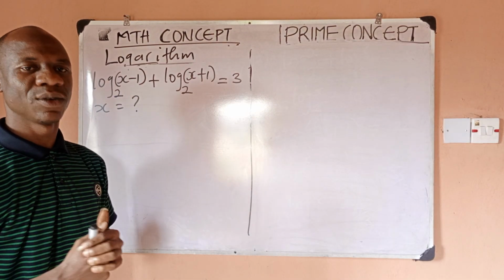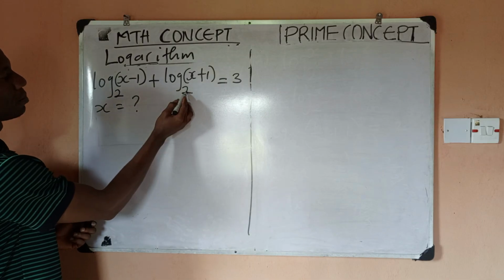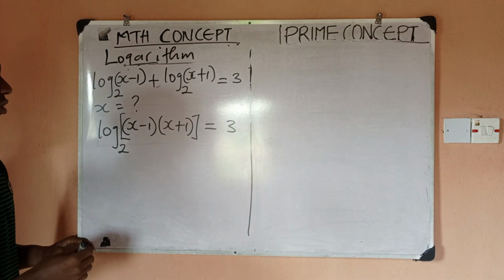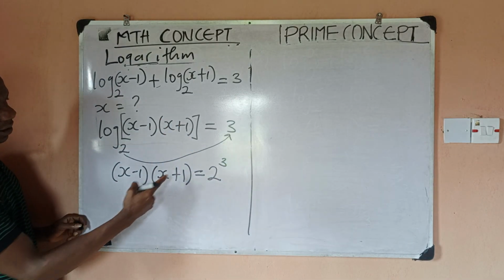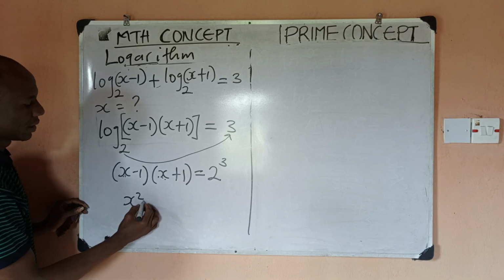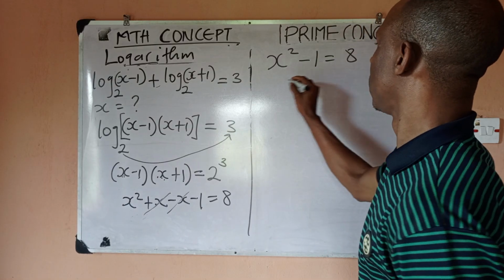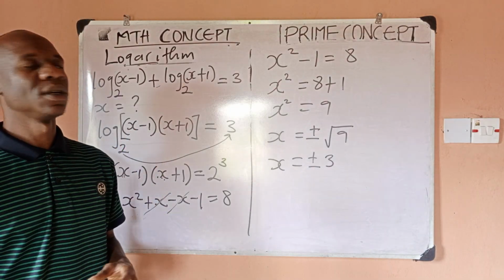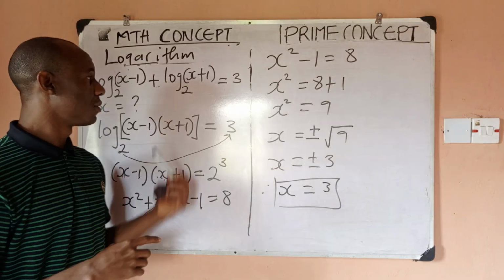Logarithms Made Easy! | Learn How to Solve Log Questions Step-by-Step 🔥 | Math Tutorial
Learn Logarithms the easy way! 💡
In this video, I explain how to read and solve Logarithmic questions step-by-step — perfect for students preparing for WAEC, JAMB, JUPEB, NECO, or A-level exams.

You’ll discover how to use log tables, apply log rules, and solve real math problems involving logarithmic equations with clear explanations that make learning easy and fun.

Whether you’re a student in Nigeria, the USA, UK, Canada, or Australia, this tutorial will help you master logarithms and boost your math confidence.

📚 You’ll Learn:

How to read logarithms correctly

Basic laws of logarithms

🎯 Best For:

JUPEB, WAEC, JAMB, NECO, and A-Level students

High school and university learners

Anyone struggling with logarithms

Mathematics | Physics | JUPEB Tutorials | Exam Success Tips